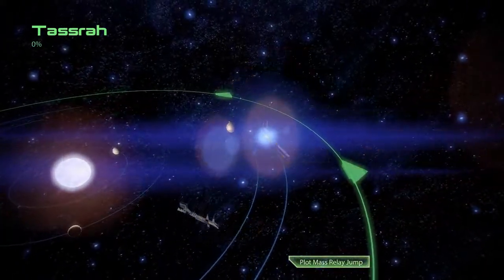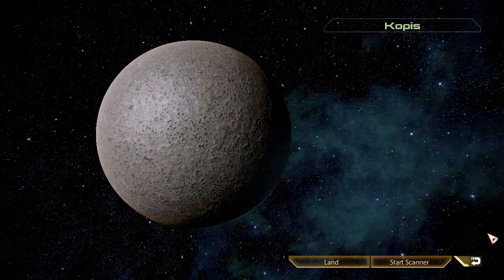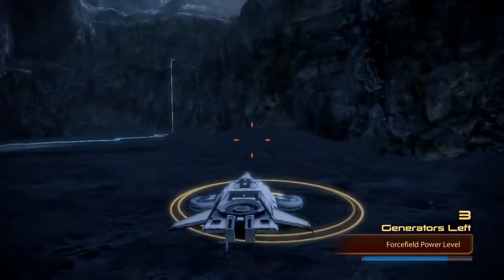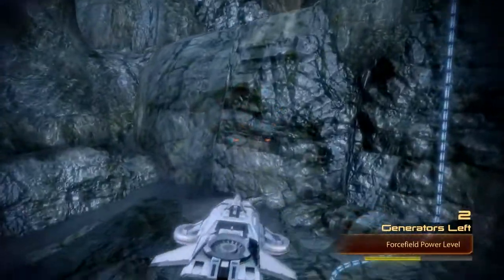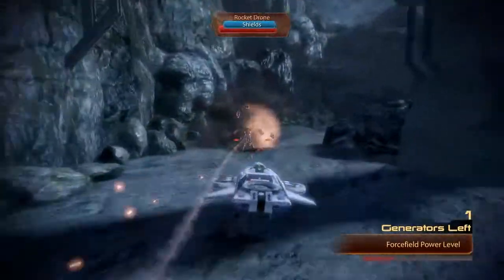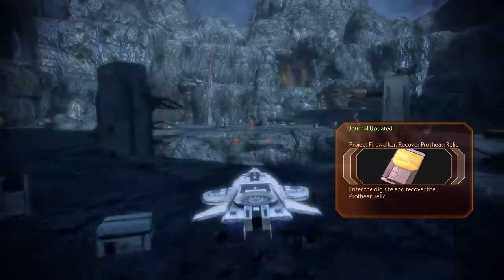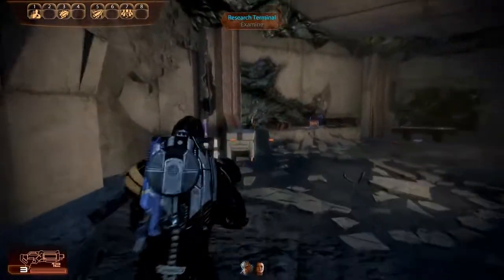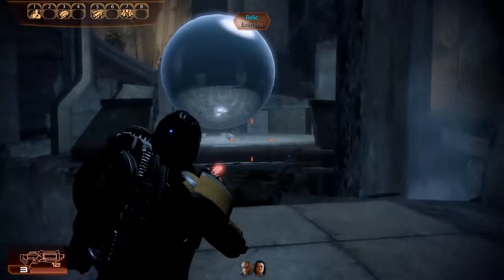Mass Effect 2: Hammerhead Guide / Firewalker: Prothean Ruins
Make sure you pick up your biotic damage boost. Sorry for not showing everything I could've shown in this video. I lost the save and I wasn't willing to go back and do it all over again just to show one Eezo location.